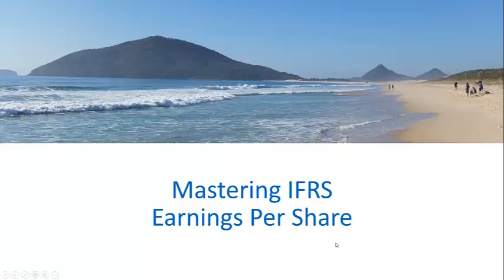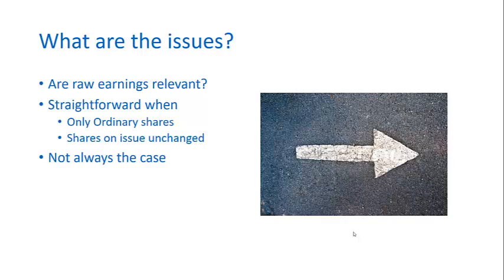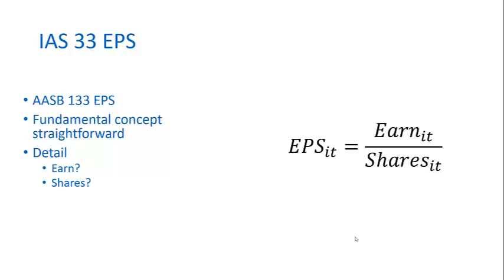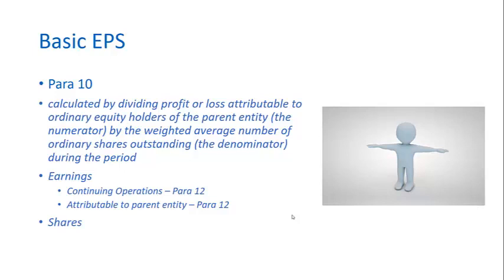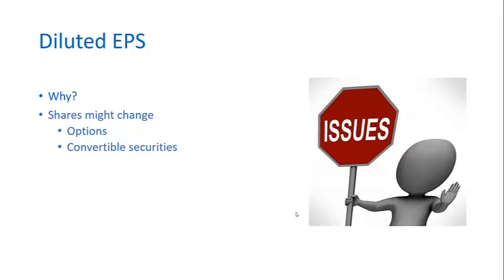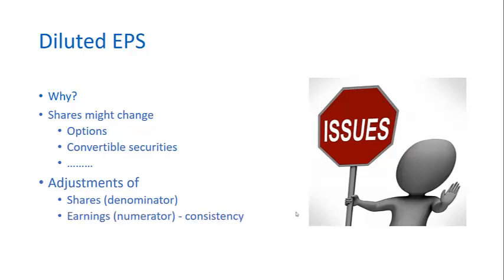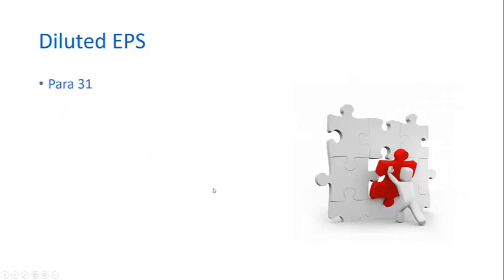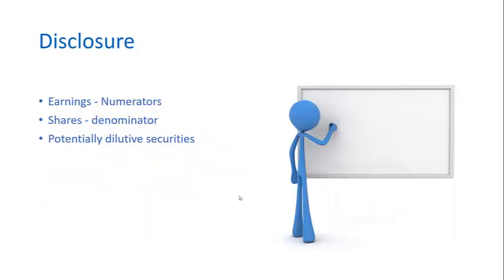Accounting Standards & Regulations Week 2- EPS_UTS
Lecture segment EPS for week 2 ASR